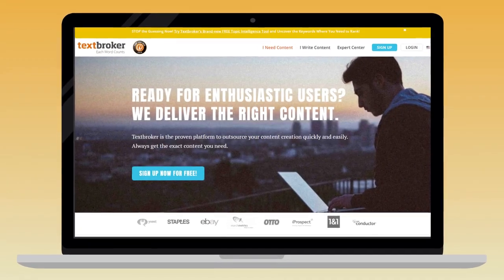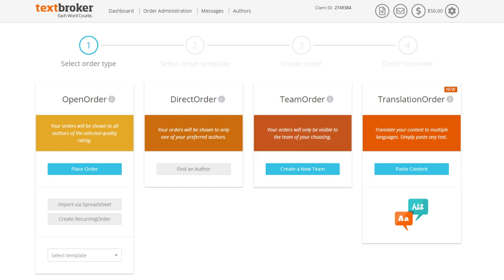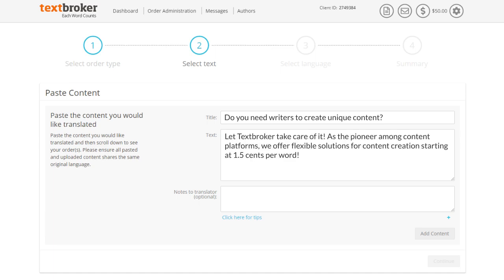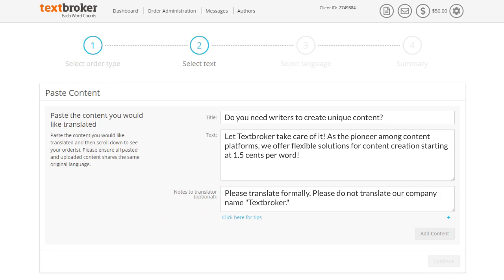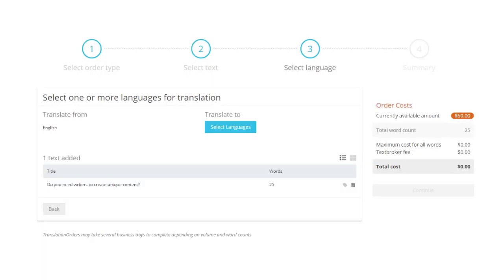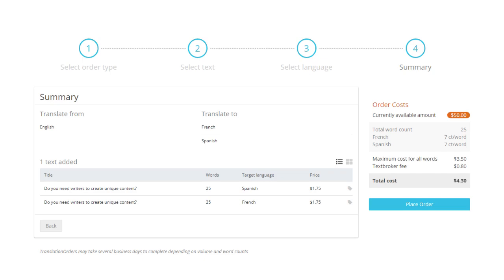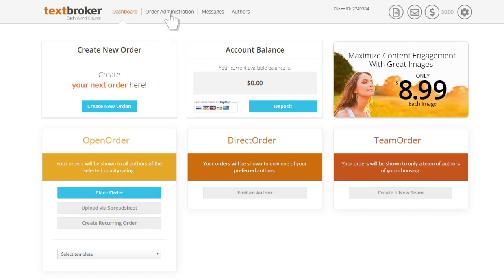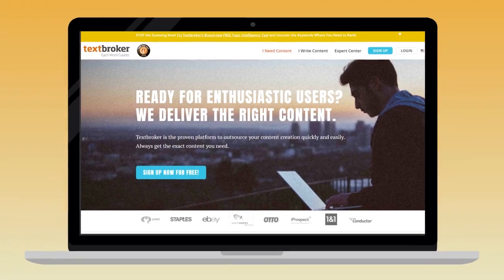TranslationOrder Tutorial - How to order translations from Textbroker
Have your content translated into any language through Textbroker's easy to use online Self-Service platform. Learn in this short video tutorial how to use our TranslationOrder and receive AI translated content polished by certified translators.